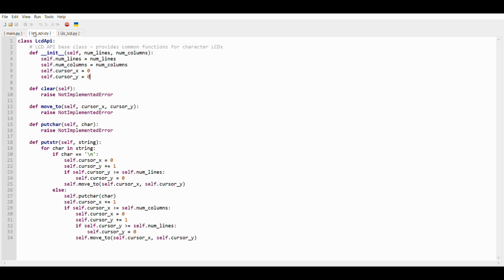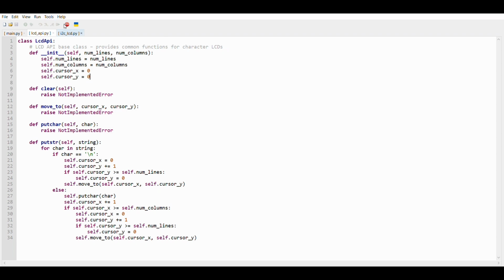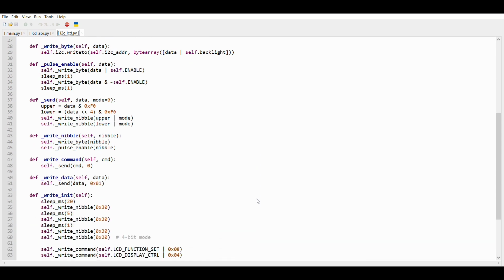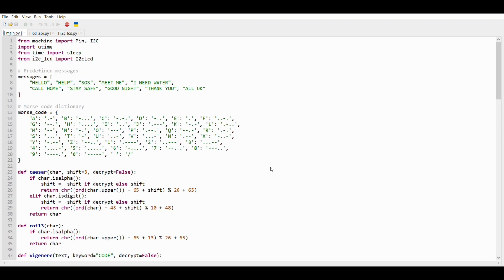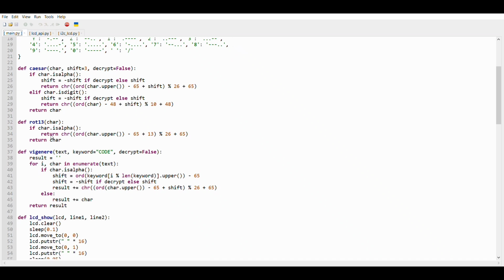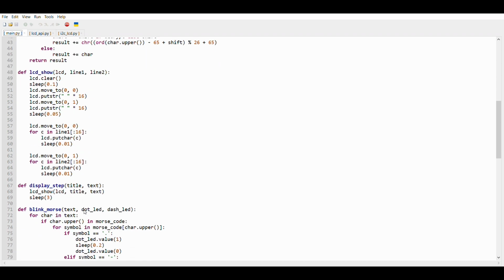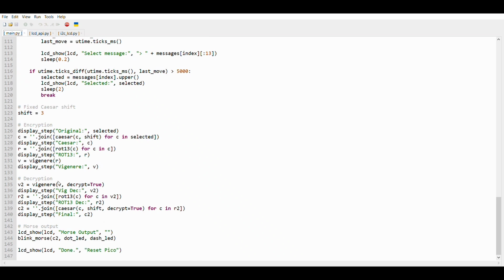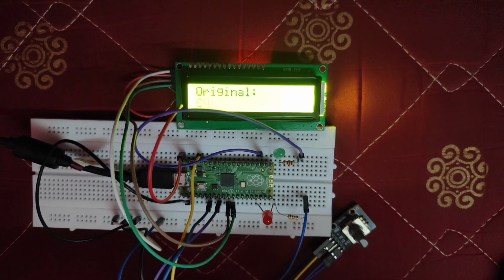Rotary-Driven Multi-Layered Encryption and Morse Code Output System using Raspberry Pi Pico